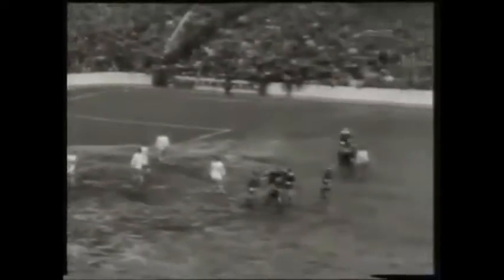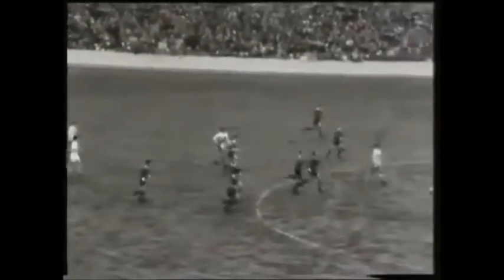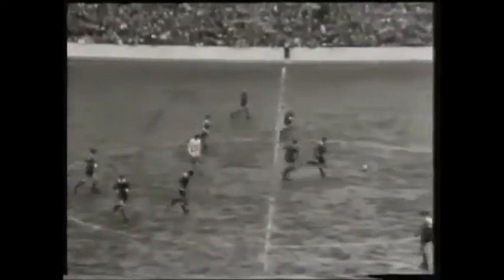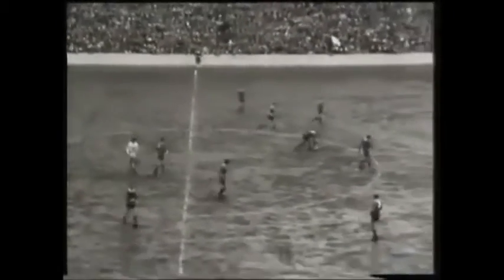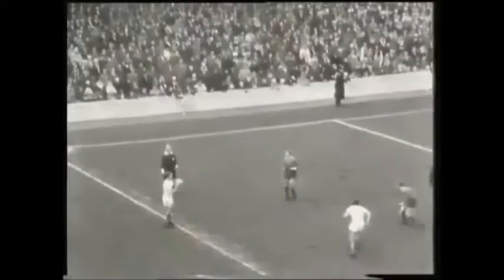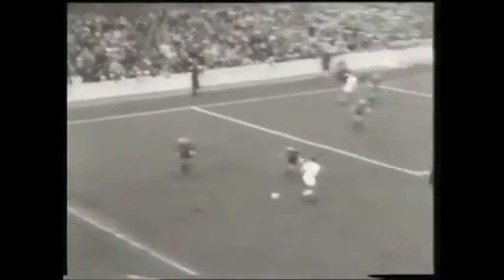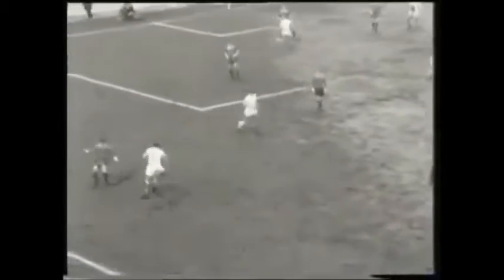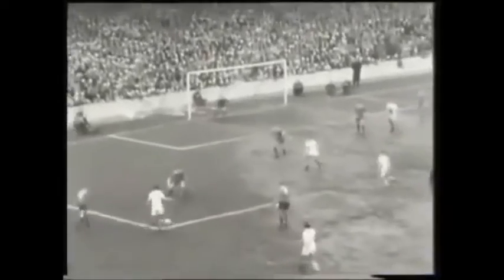BLACKBURN ROVERS 1-2 WEDNESDAY, FA CUP 6TH ROUND, 26/3/1966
Brilliant Wednesday secure an impressive cup win on a mud bath of a pitch at Ewood Park.